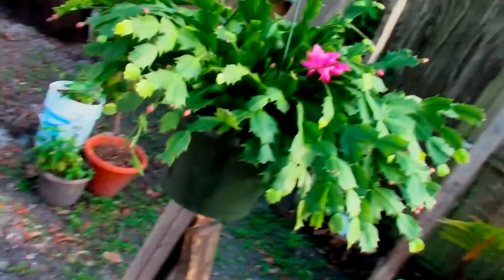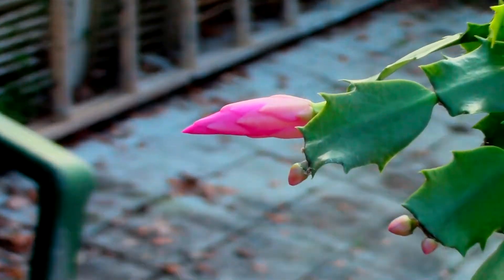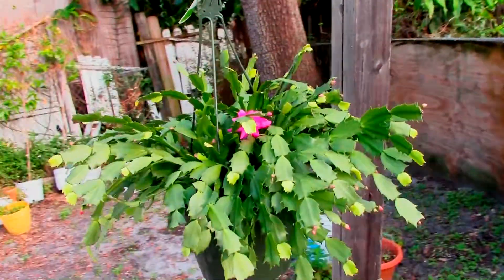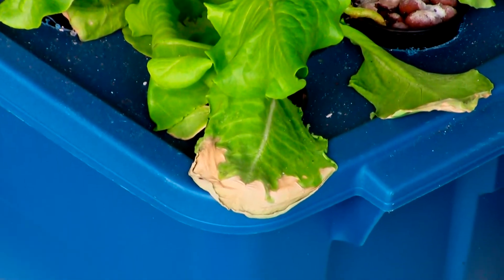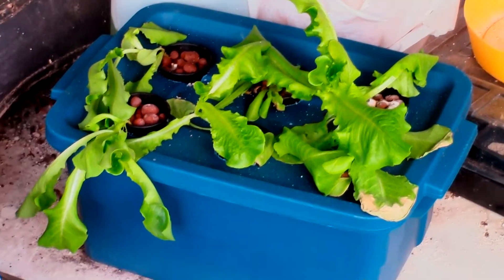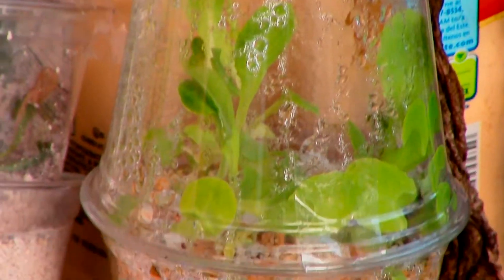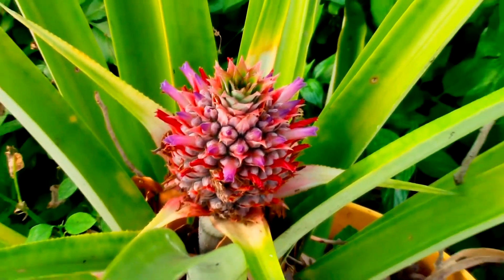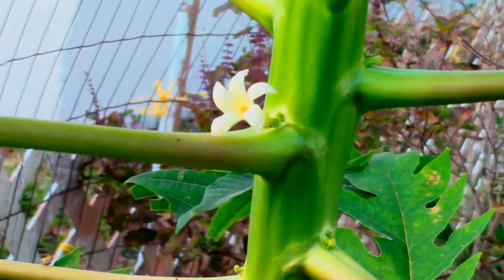CHRISTMAS CACTUS BLOOMING! PINEAPPLE, PAPAYA, AND NEW LETTUCE TOO!